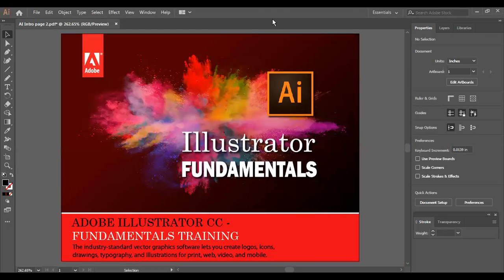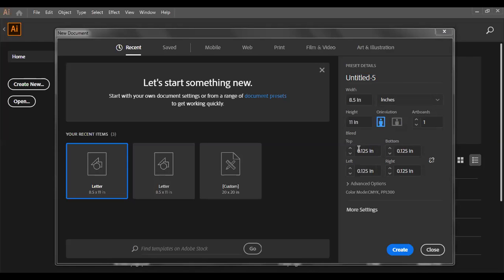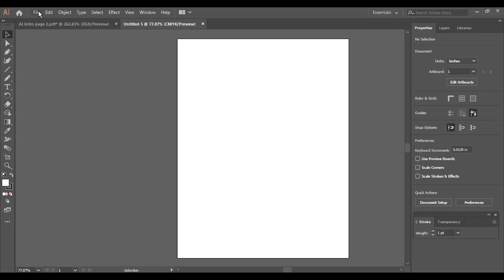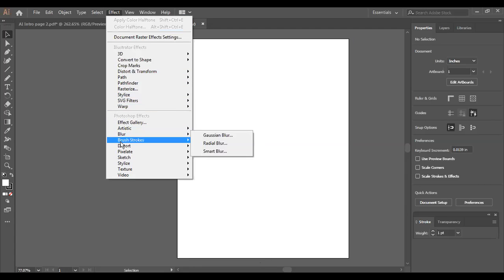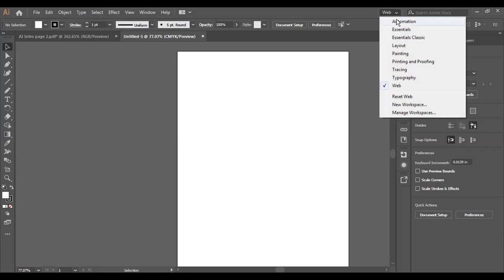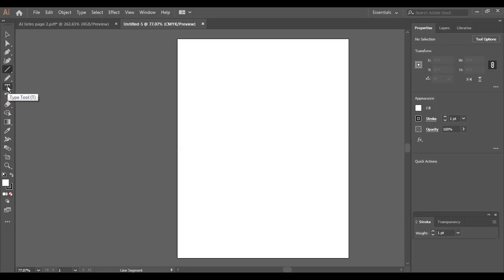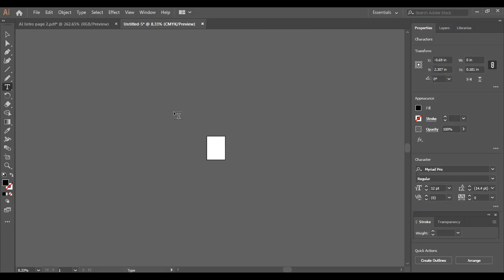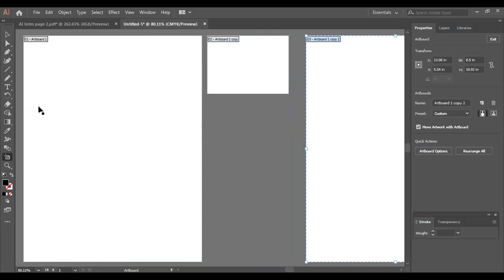zoom 4 AI intro take 2